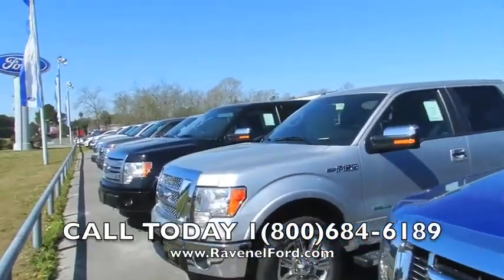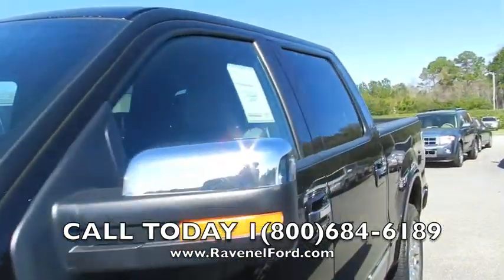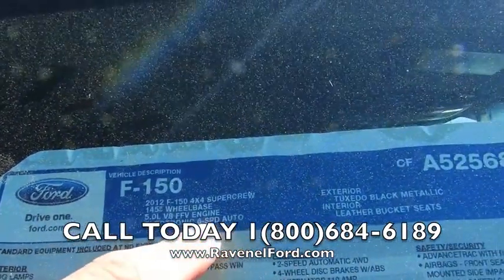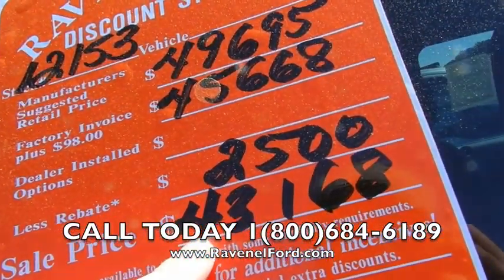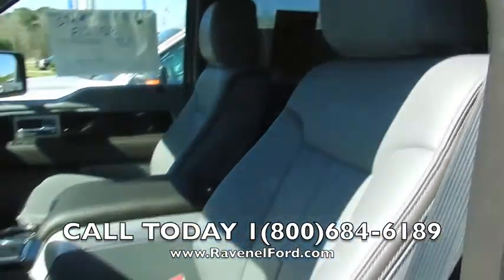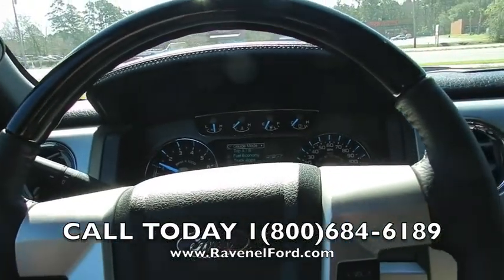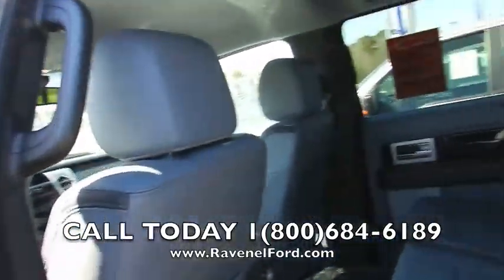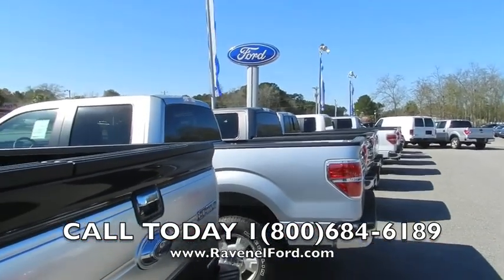2012 FORD F-150 REVIEW * PLATINUM SUPERCREW 4X4 * $98 Over Invoice @ Ravenel Ford * Charleston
Stock # F12153